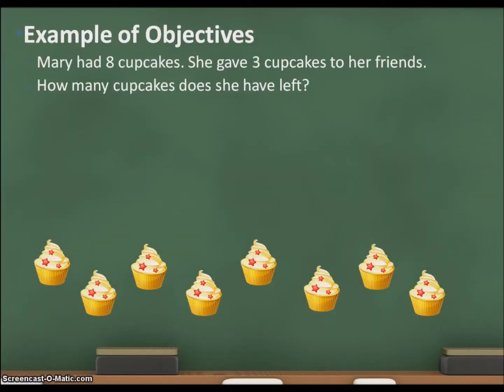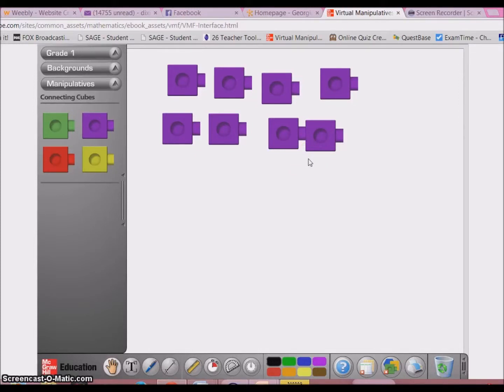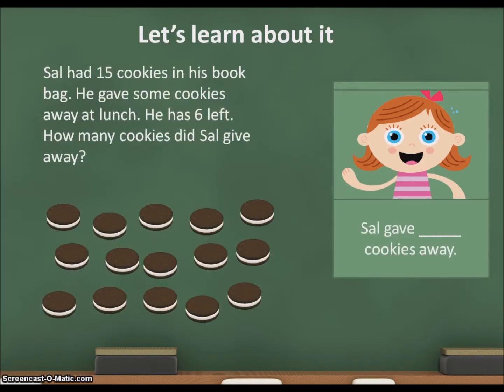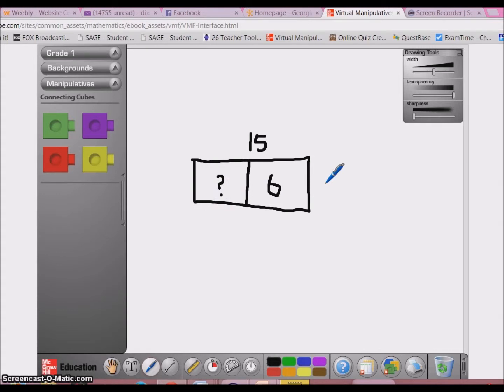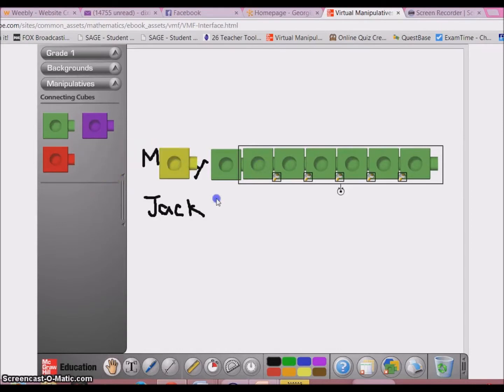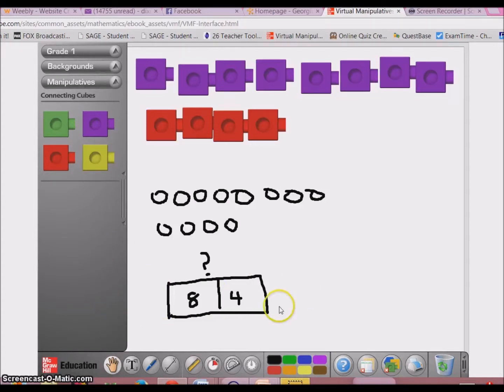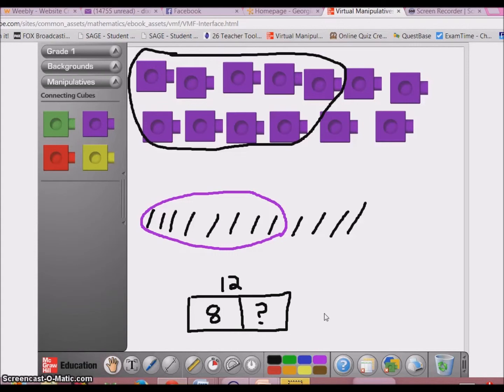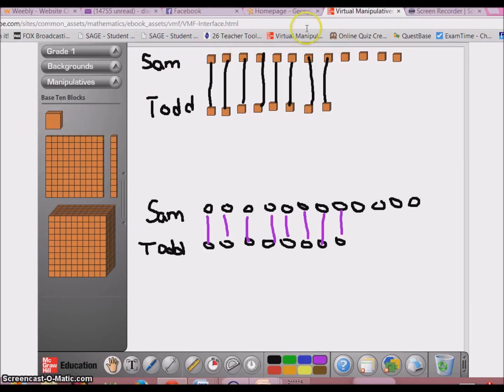module 2 video3